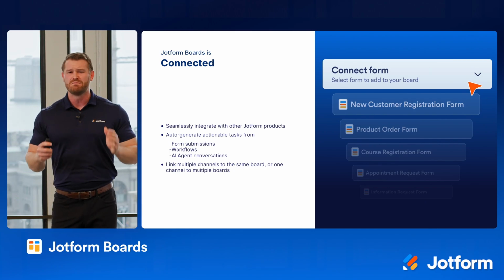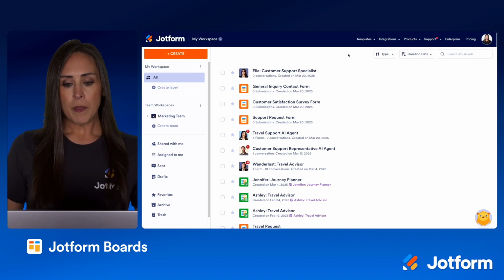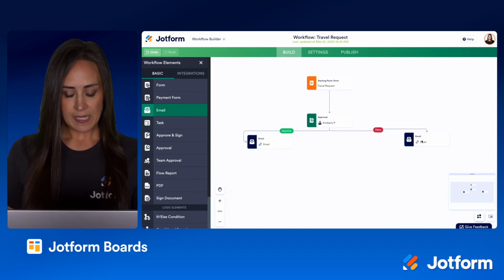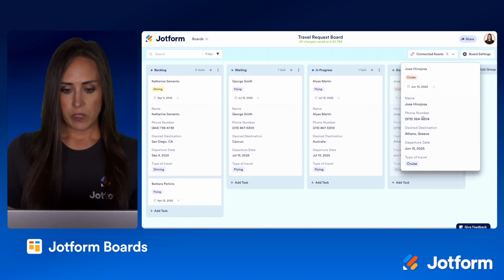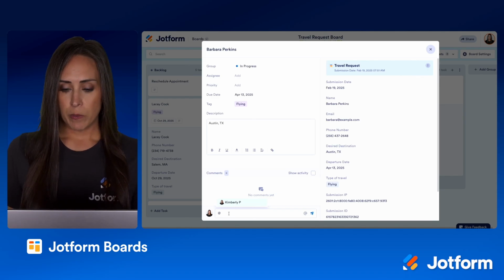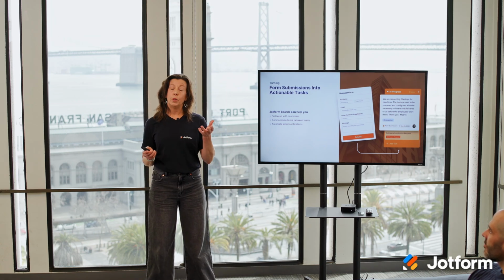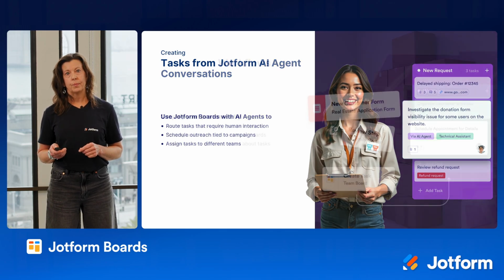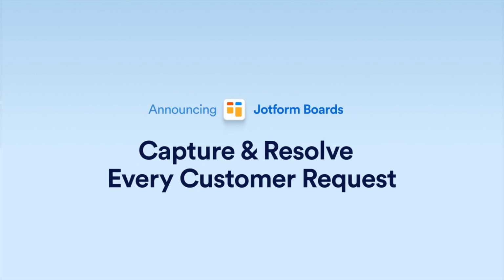Launch Event: Jotform Boards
Watch our Jotform Boards launch event video to learn how to capture and resolve every customer request with your new favorite task management tool. We’ll show you how to create a board, connect it to a form, workflow, or AI Agent, and auto-generate board tasks. Explore powerful features, watch a demo, and gain expert insights.

Agenda:
00:00 Elliott Sprecher, VP of Marketing: Overview and benefits of Jotform Boards
05:04 Kimberly Pulito, Customer Education Specialist: Product demo  — watch Jotform Boards in action!
13:08 Lainie Johnson, Enterprise Marketing Director: Jotform Boards use cases and examples

LINKS & RESOURCES
👋 ABOUT JOTFORM
Hi, we’re Jotform, a full-featured online forms platform that makes it easy to create robust forms and collect important data. Check us out
00:00 Overview of Jotform Boards
05:04 Jotform Boards demo
13:08 Jotform Boards use cases
16:40 Product teaser
17:56 Closing words